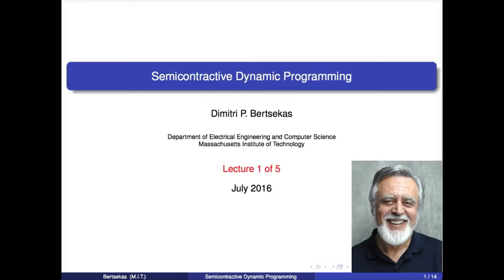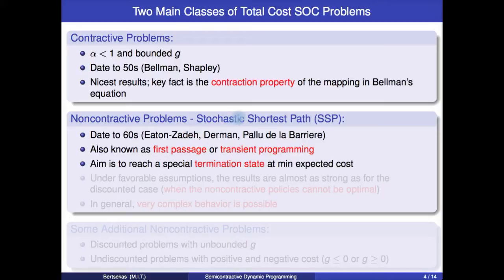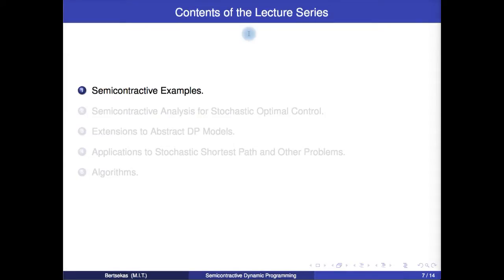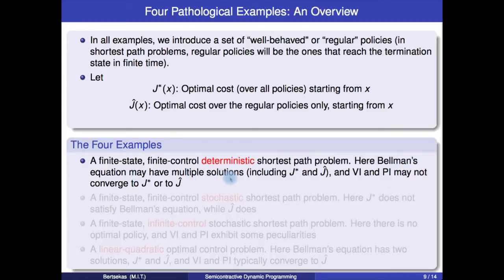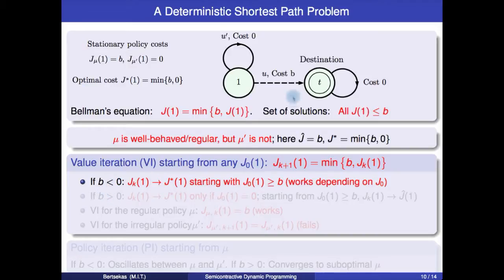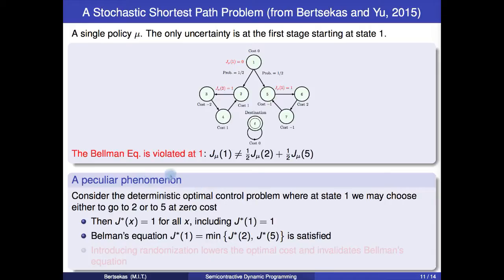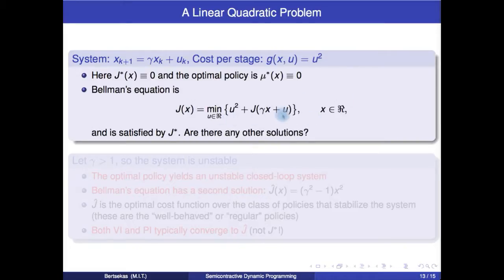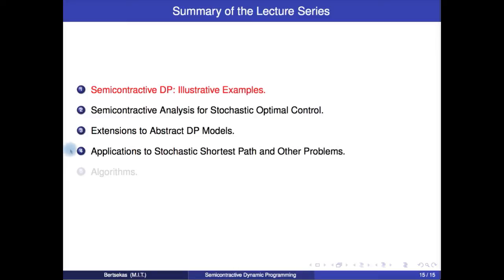Semicontractive Dynamic Programming, Lecture 1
The 1st of a 5-lecture series on Semicontractive Dynamic Programming, a methodology for total cost DP, including stochastic optimal control and shortest path problems. For slides check